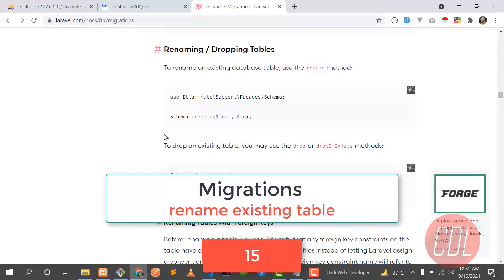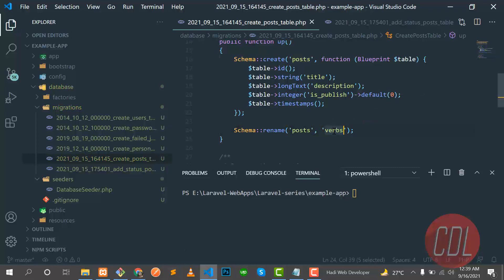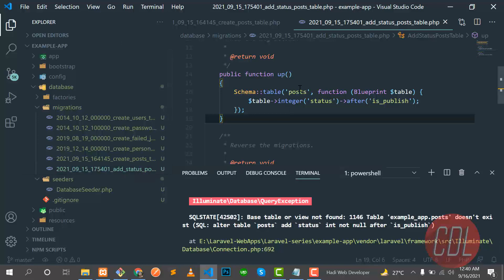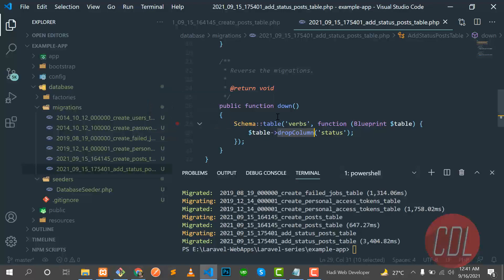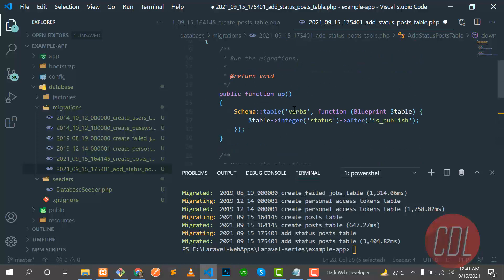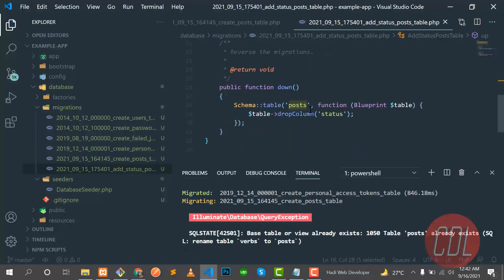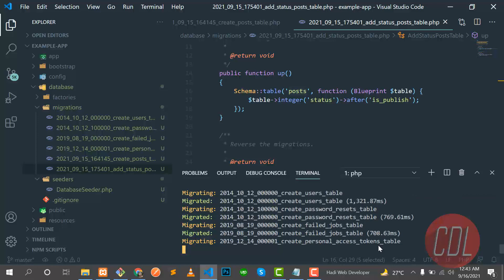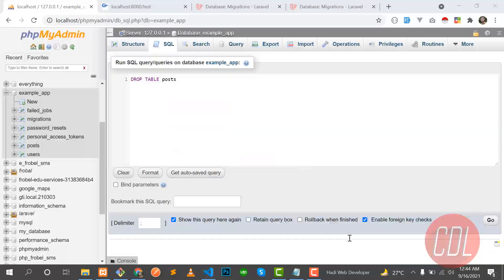(15) Rename Existing Table | Change Table Name using Migration | Update Table name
Today, I will let you know an example of laravel migration rename table name. it's a simple example of the change the table name in laravel migration. I explained simply about changing the table name using migration laravel. I explained simply step by step rename table in laravel migration. You just see an example of a change table name using migration in laravel 6, laravel 7 and laravel 8. We can easily rename the table names using the Schema rename method. so let's see bellow syntax and example as bellow:

Steps:
To change a table name, you can do this:
Schema::rename($currentTableName, $newTableName);

You can use the drop or dropIfExists methods to remove an existing table:
Schema::drop('posts');
Schema::dropIfExists('posts');

Laravel guide